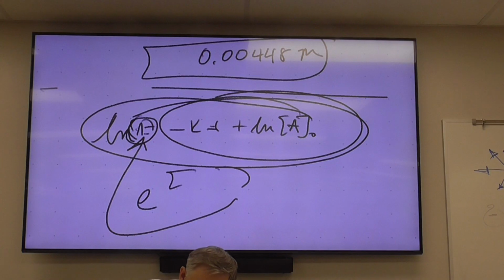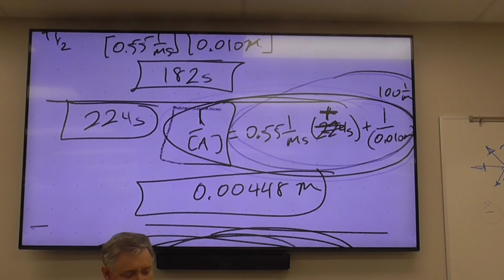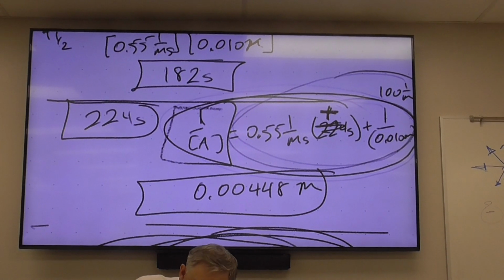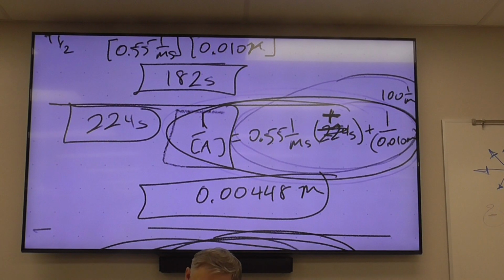AP Chemistry 3 26 2025 Part 2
Explain integrated rate law assignment